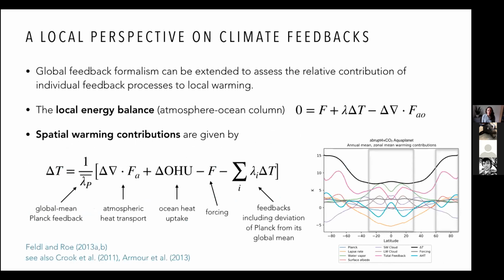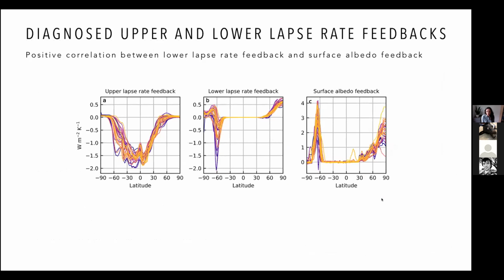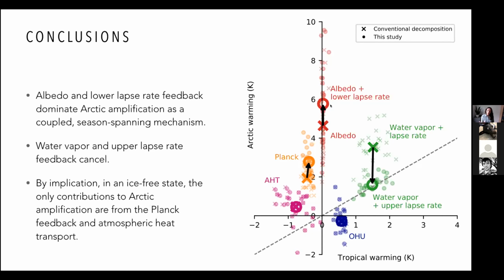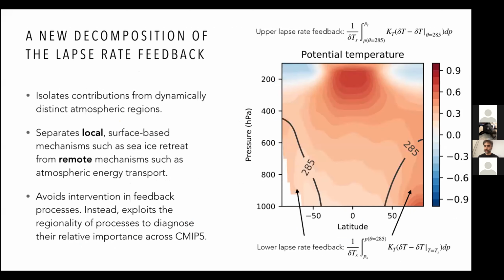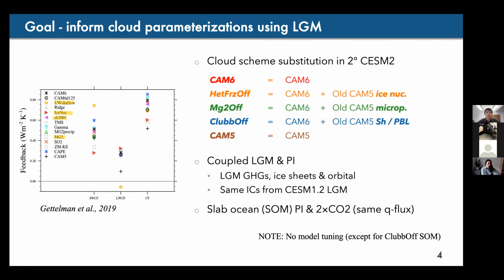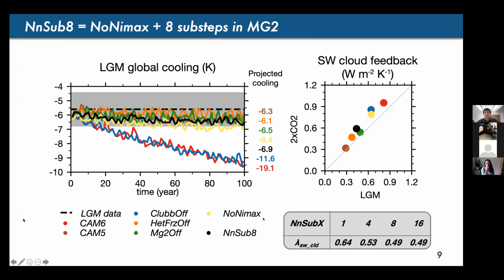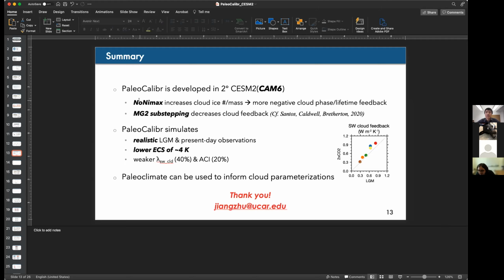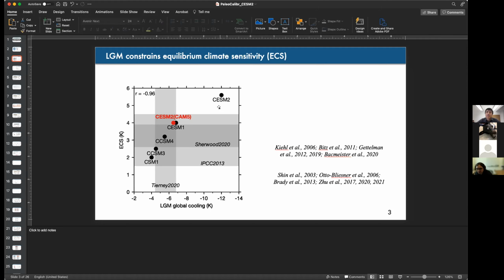ECS & cloud feedback virtual symposium #11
Nicole Feldl (UC Santa Cruz): "High-latitude feedbacks: the role of sea ice, atmospheric energy transport, and lapse rate changes"

Jiang Zhu (NCAR): "Informing cloud parameterizations in CESM2 through simulation of the Last Glacial Maximum"